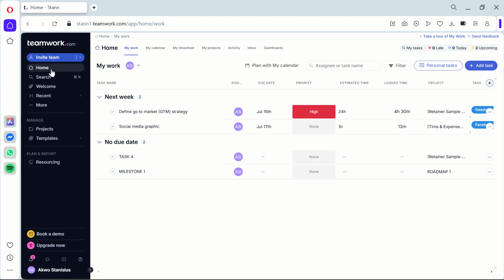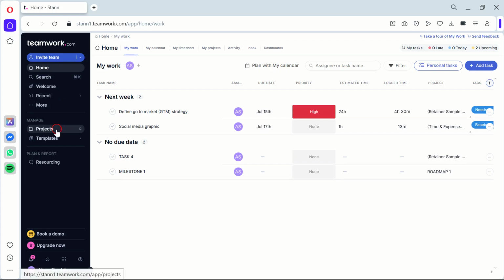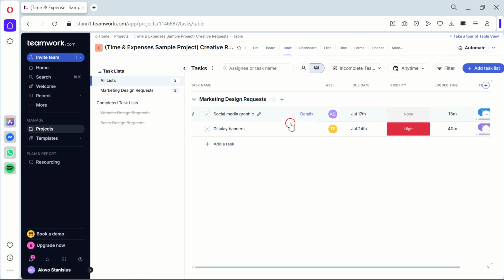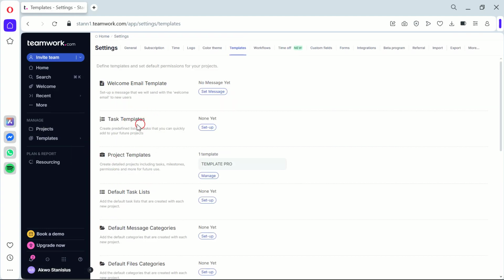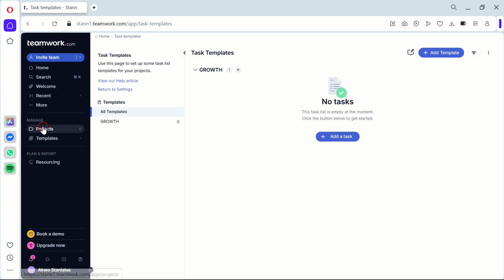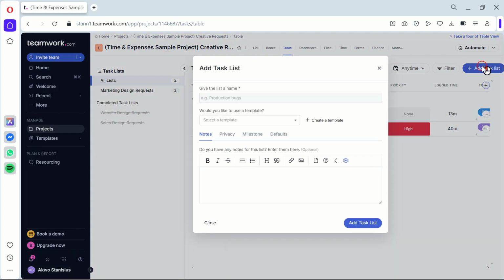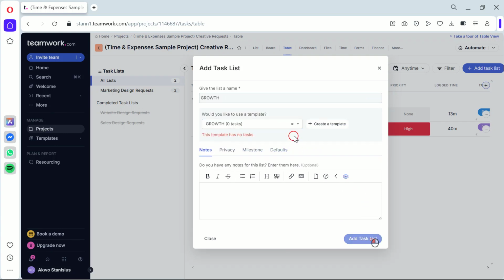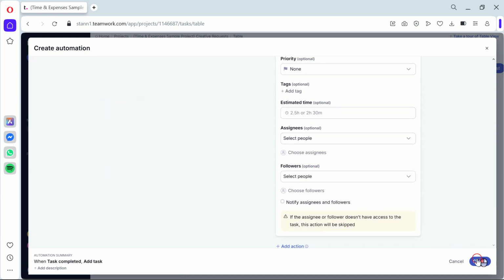How To Automate Workflows With TEAMWORK.COM (Full 2025 Guide)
Welcome to this comprehensive How To Use TEAMWORK.COM To Create A Business Proposal (Complete 2025) tutorial! In this detailed guide, I'll walk you through everything you need to know about How To Use TEAMWORK.COM To Create A Business Proposal (Complete 2025).

 What You'll Learn in This How To Use TEAMWORK.COM To Create A Business Proposal (Complete 2025) Tutorial:
• Complete step-by-step instructions for How To Use TEAMWORK.COM To Create A Business Proposal (Complete 2025)

Whether you're a complete beginner or looking to improve your skills, this How To Use TEAMWORK.COM To Create A Business Proposal (Complete 2025) tutorial covers everything from basic concepts to advanced strategies. I've designed this guide to be easy to follow, practical, and immediately actionable.

 Why This How To Use TEAMWORK.COM To Create A Business Proposal (Complete 2025) Tutorial is Different:

 Perfect for:
• Beginners who want to learn How To Use TEAMWORK.COM To Create A Business Proposal (Complete 2025) from scratch

Don't forget to LIKE this video if it helped you learn How To Use TEAMWORK.COM To Create A Business Proposal (Complete 2025) and SUBSCRIBE for more in-depth tutorials like this one!

Questions? Drop them in the comments below! I read every comment and try to respond to as many as possible.

• Share with anyone who might benefit from learning How To Use TEAMWORK.COM To Create A Business Proposal (Complete 2025)